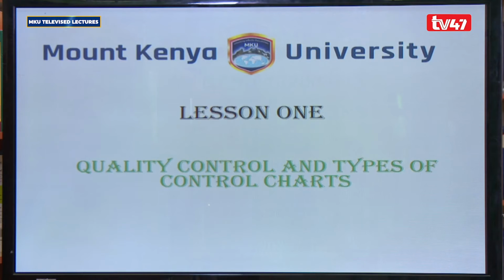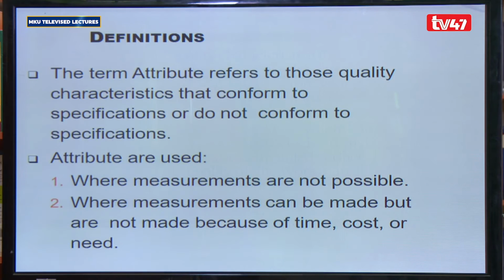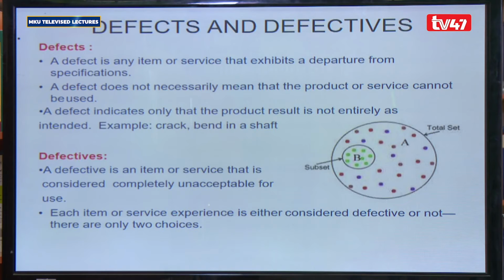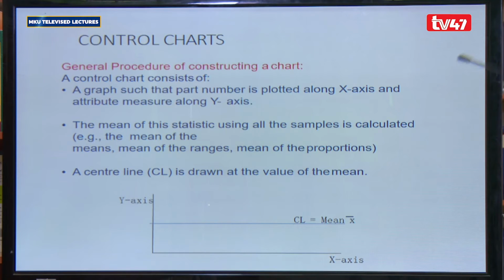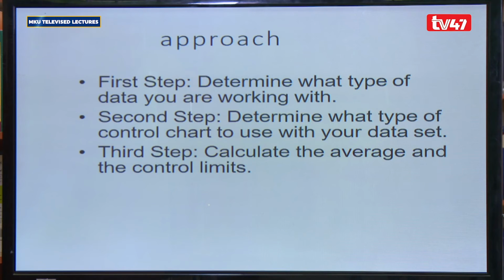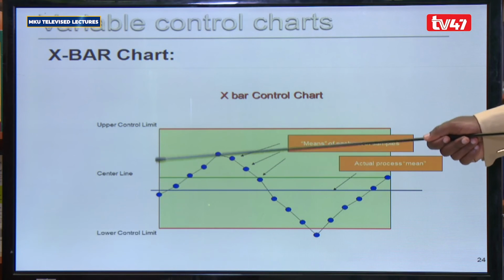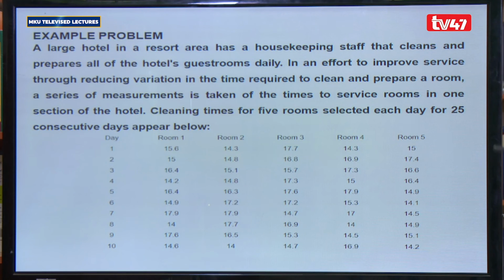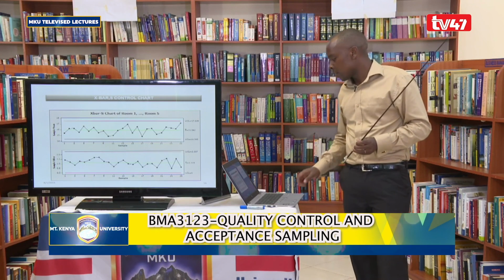BMA3123: QUALITY CONTROL AND ACCEPTANCE SAMPLING